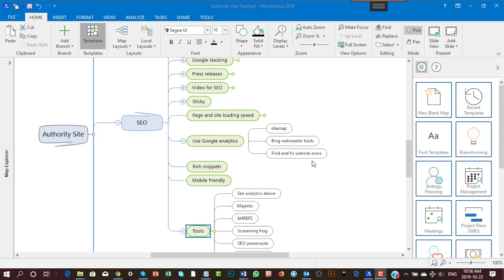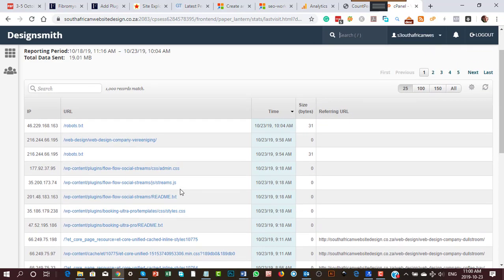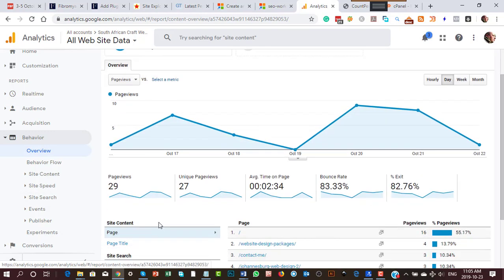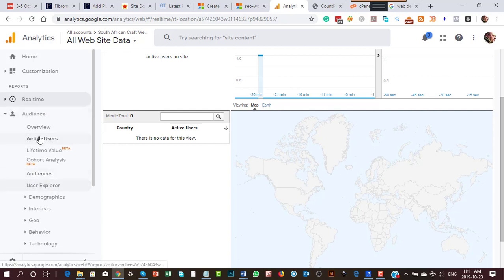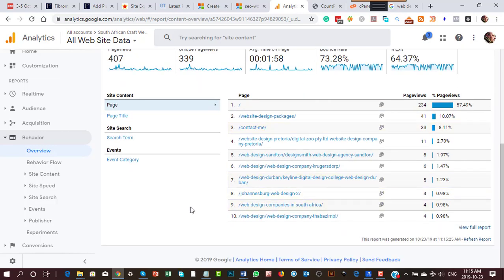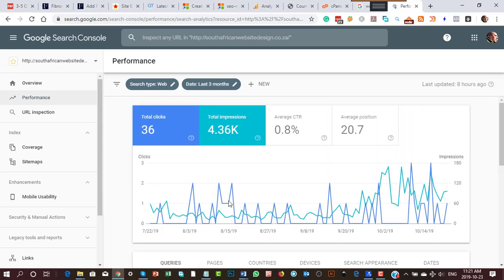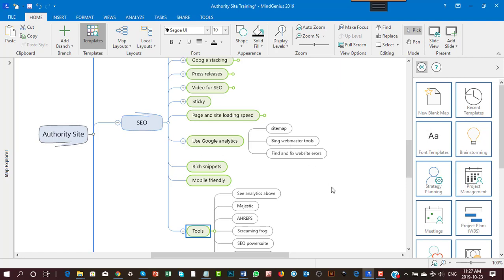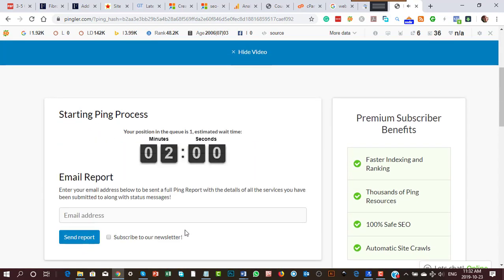SEO Course – Video 14 – Google analytics